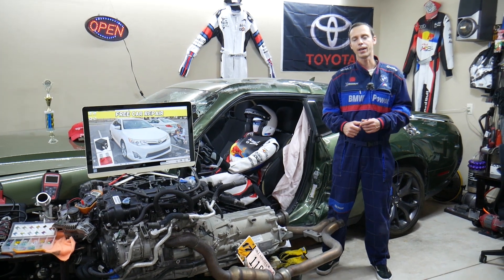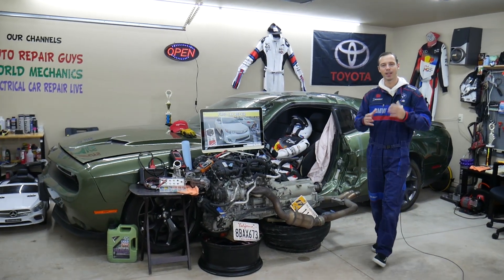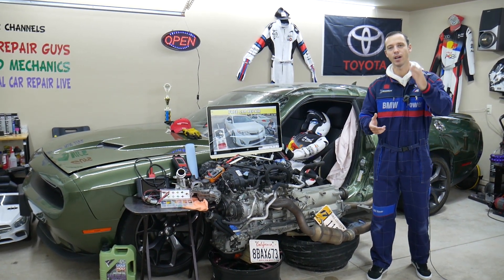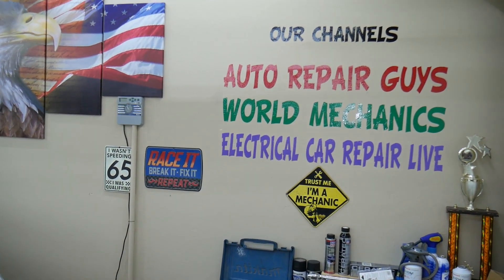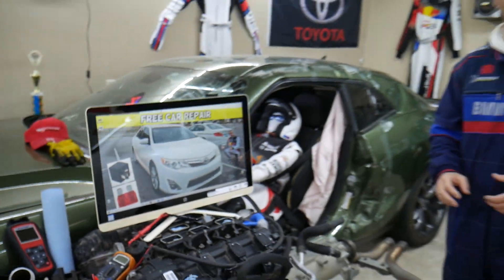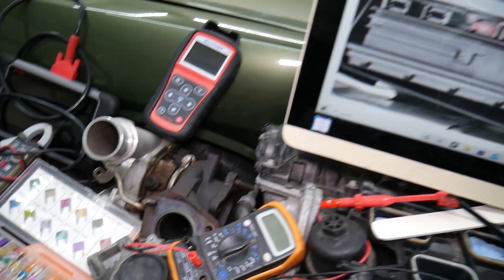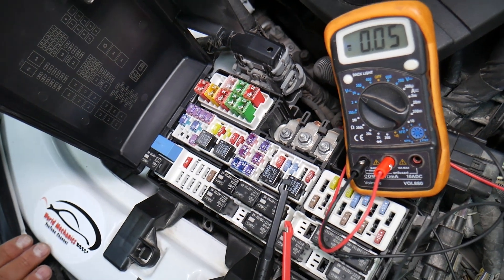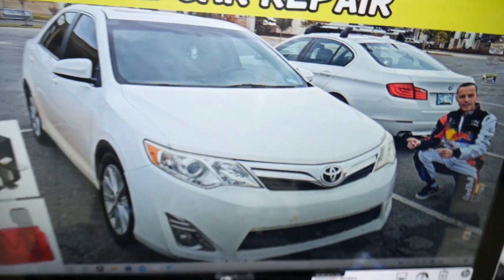WHY HORN DOES NOT WORK TOYOTA CAMRY 2012 2013 2014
If you have Toyota Camry and the horn does not work and you want to see which fuse and relay can cause Toyota Camry horn not to work in this video we will explain that on Toyota Camry XV-50 generation. We demonstrated which fuse and relay can cause Toyota Camry horn not work on 2013 Toyota Camry but it may work on the whole generation:
2012 Toyota Camry horn does not work, horn not working
2013 Toyota Camry horn does not work, horn not working
2014 Toyota Camry horn does not work, horn not working

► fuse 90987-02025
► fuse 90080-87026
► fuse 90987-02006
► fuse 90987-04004